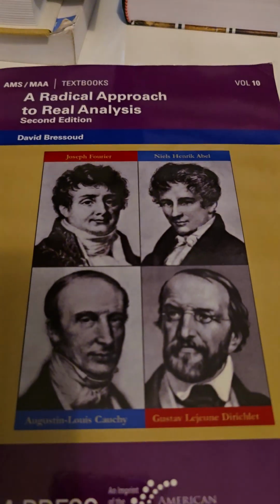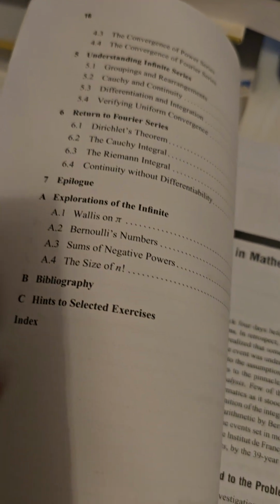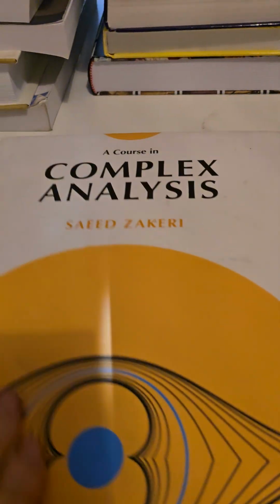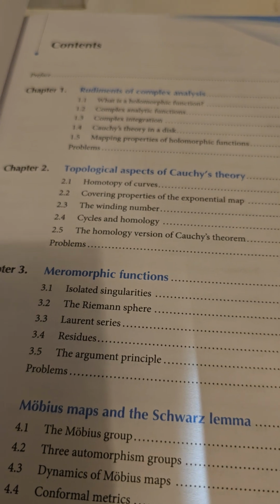Bookshelf Tour Part 1